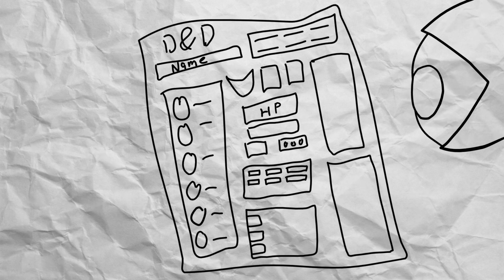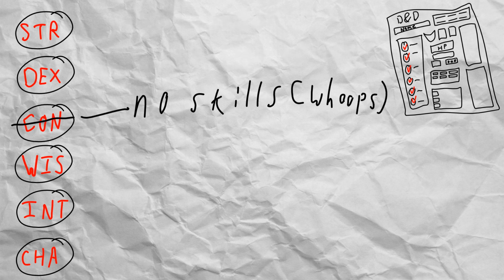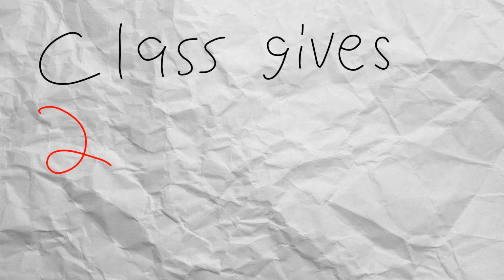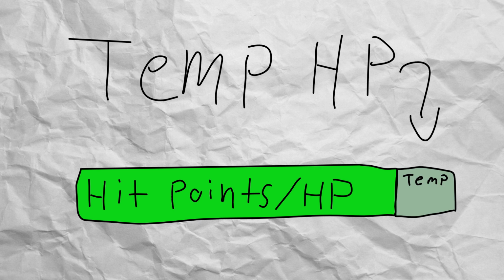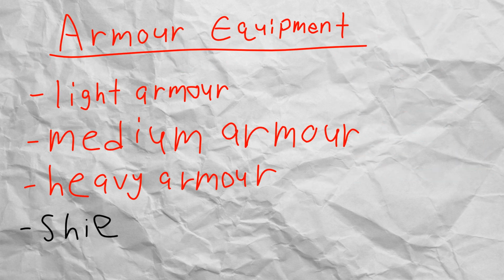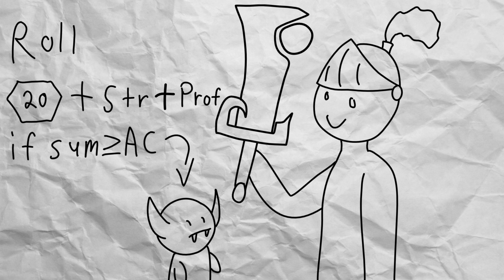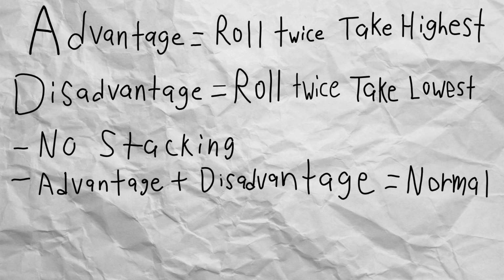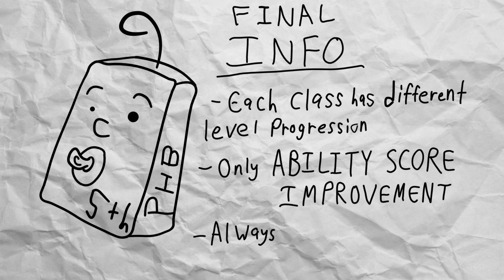VeryBasicGuide - Animated Introduction to Dungeons and Dragons 5e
Hey,

I myself am not a veteran D&D player, but I got into it thanks to my friends and really wanted to talk more about it while combining it with something that I'm doing at school, which is art and animations.

This is a new experience for me so feedback is welcome and ideas for future videos would be appreciated as well.

Thanks Again!
- Greyscale

Timestamps:
Intro: 0:00
What a Player needs: 0:45
Character Sheet Stats: 1:46
Individual Ability Score Overview: 2:02
Ability Score Modifiers: 2:32
Skills: 2:42
Proficiency Bonus: 3:16
Saving Throws: 3:32
Initiative: 4:15
Death Saves: 4:30
Temporary HP: 4:58
Resting: 5:09
Armour: 5:51
Attacking: 6:28
Advantage/Disadvantage: 7:31
Speed: 8:17
Levelling and General Info: 8:38
Conclusion: 9:19